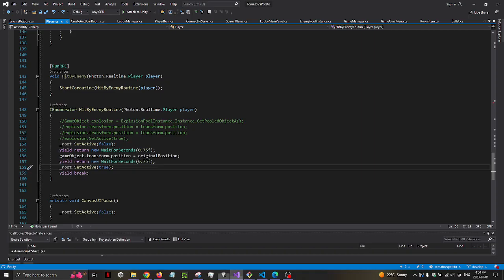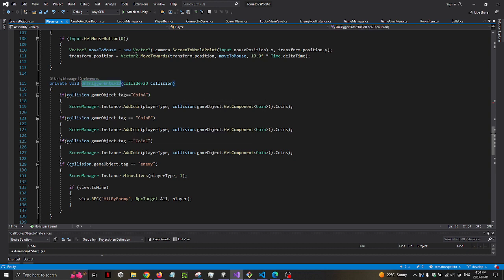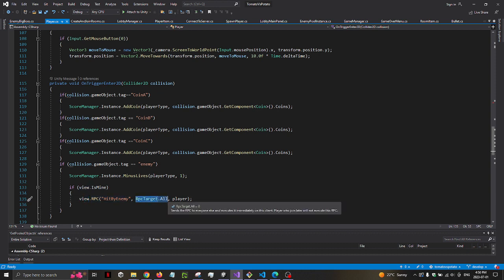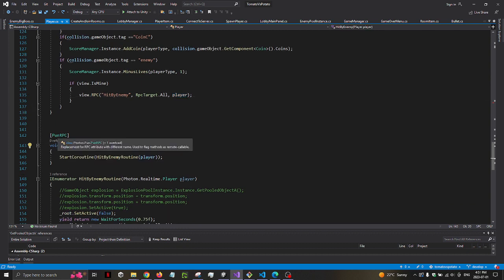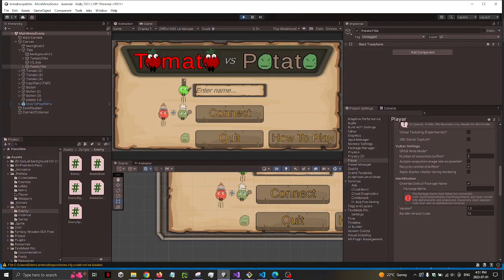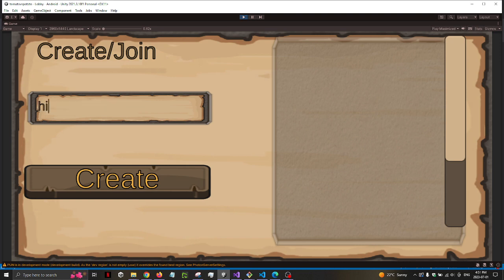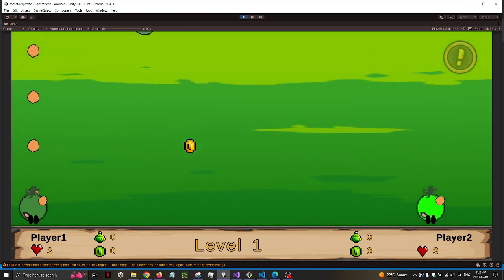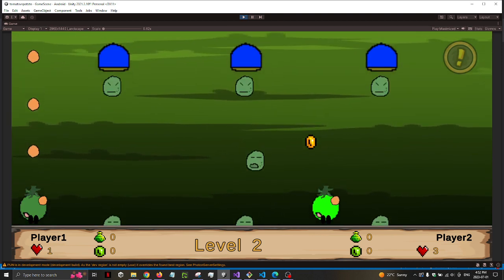Tomato vs Potato - Android Game - Unity Photon Syncing up player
This is NOT a tutorial. Is for my own documentation.

I made an Android game called Tomato vs potato. This is still early in ALPHA, but this is what I have so far.

Here I am showing  how I got the player to collide with the enemy and get disabled and enabled across the network using photon

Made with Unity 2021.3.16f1